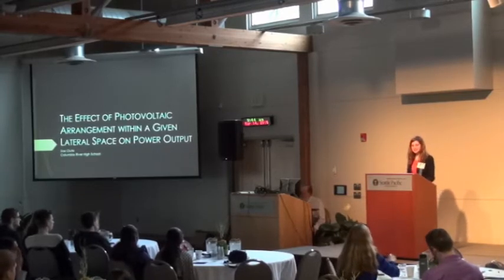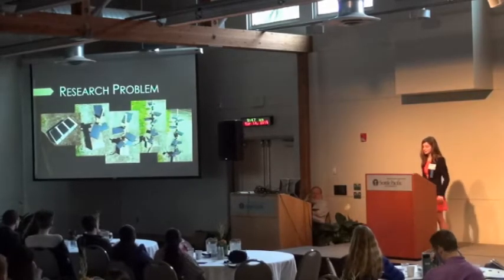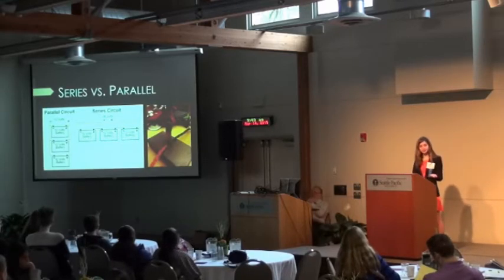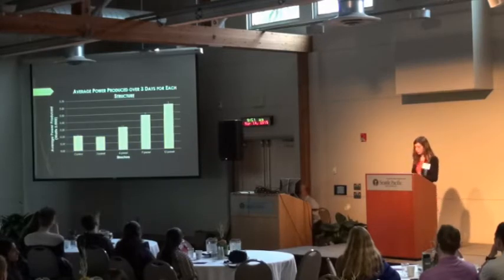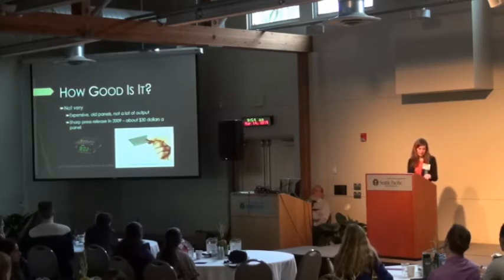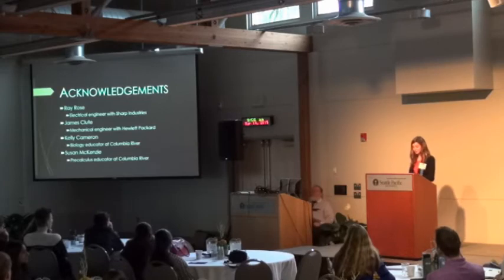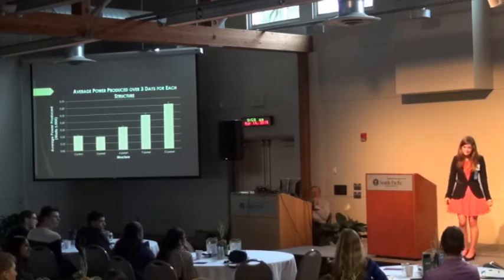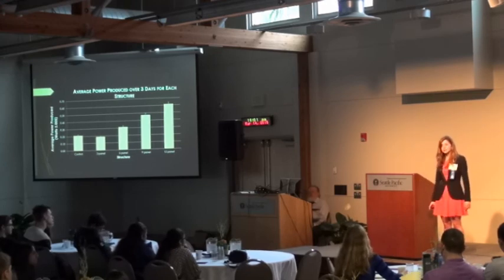Washington JSHS Zoe Clute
Zoe Clute presenting at the 2015 Washington State Junior Science and Humanities Symposium held at Seattle Pacific University March 13-14th, 2015.  Title: The Effect of Photovoltaic Arrangement Within a Given Lateral Space on Power Output Using Vertical Space and Spiral Phyllotaxis to Increase Energy Production in Solar Arrays